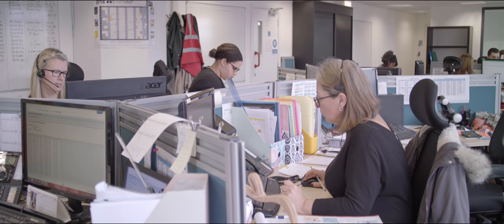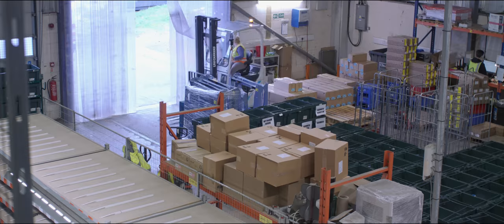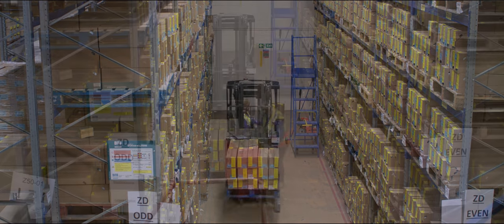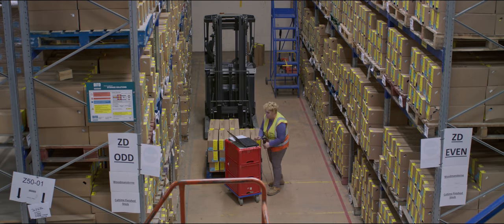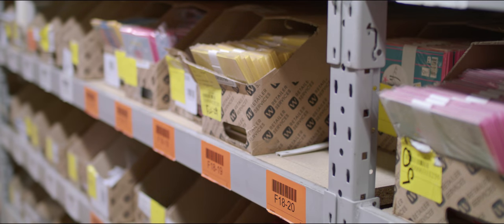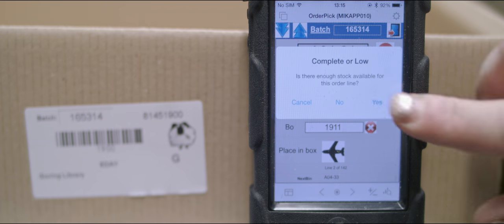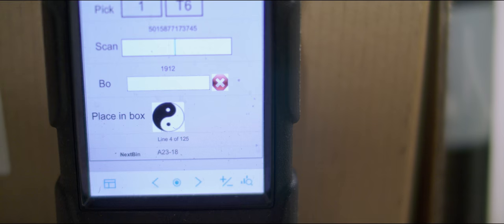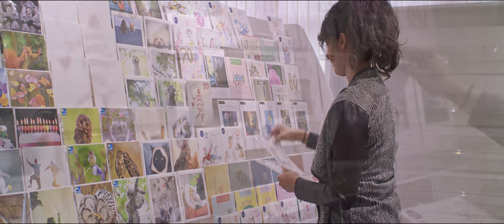Mr Pickwick.com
An introduction to Mr.Pickwick.com, Woodmansterne's greeting card distribution centre in Milton Keynes.